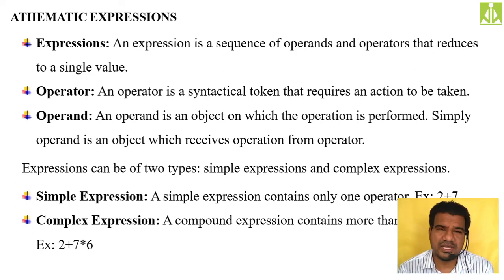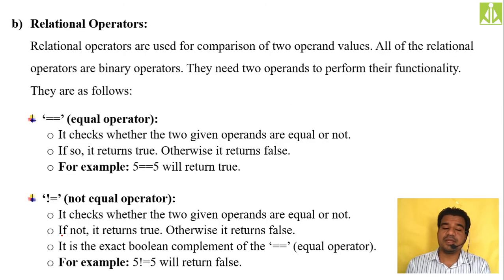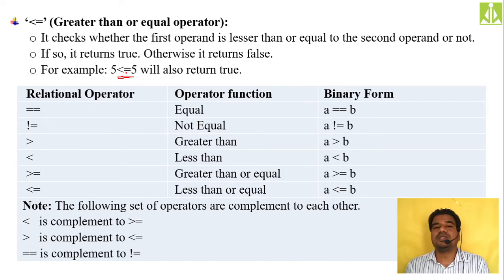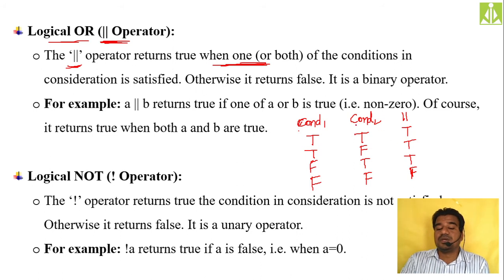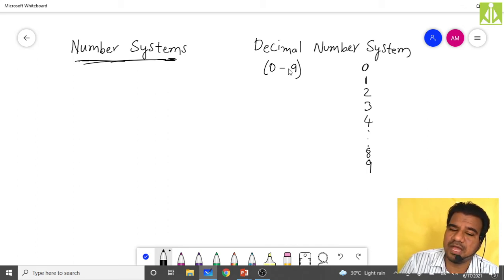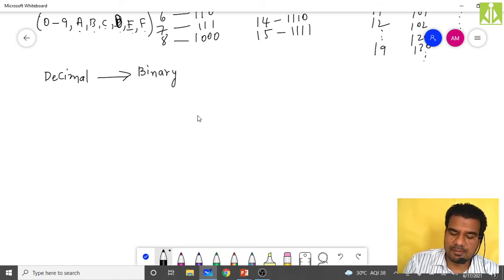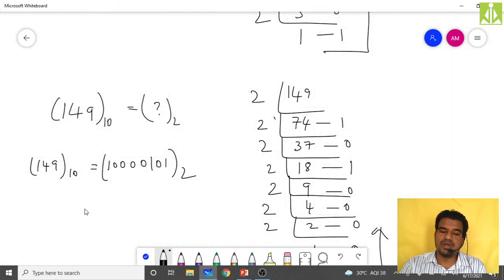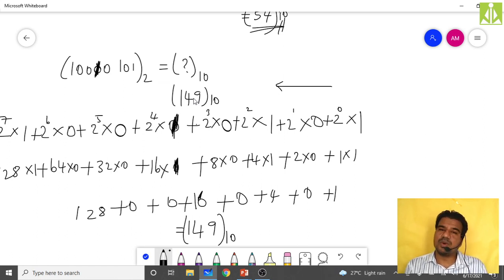PPS Lecture 16 Arithmetic Expressions, Operators in C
- Arithmetic Expressions
- Operators in C
- Conversion from Decimal to Binary, Binary to Decimal